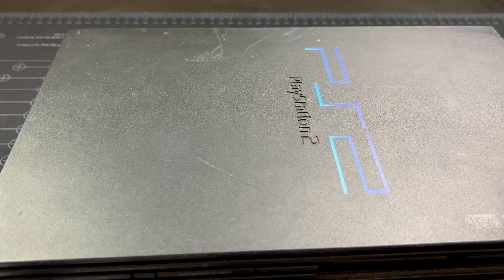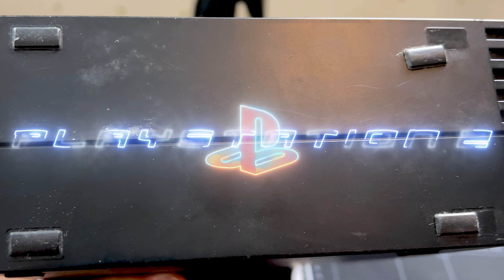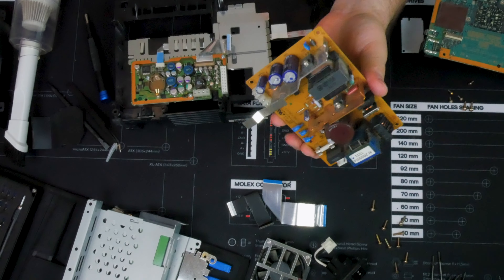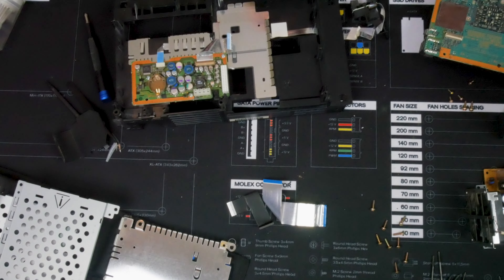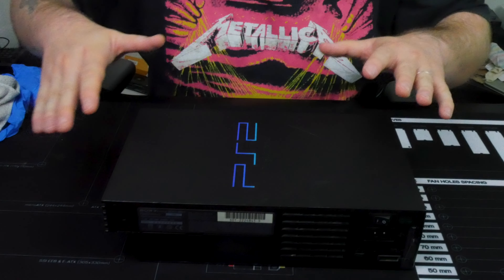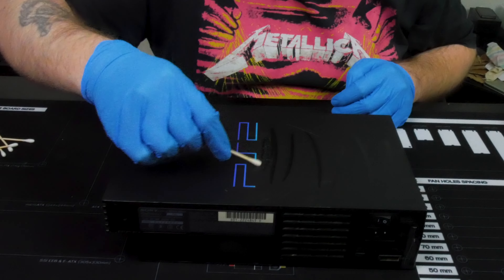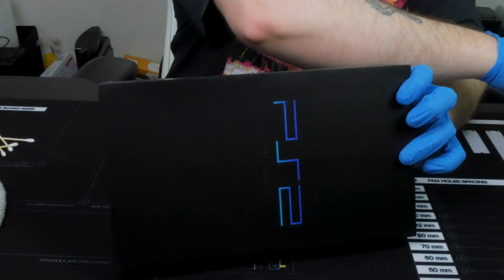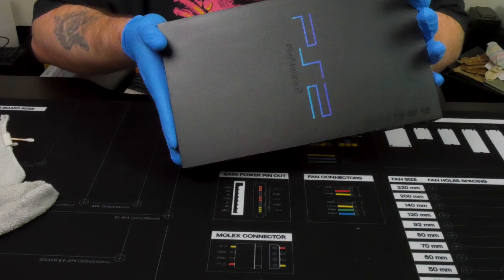$9 Playstation 2 | Thrift Store Finds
My latest thrift store find, a Playstation 2 for $9!